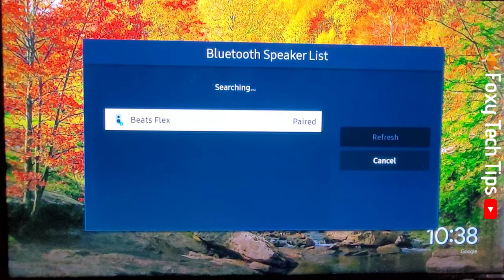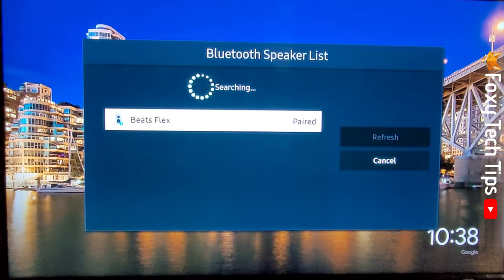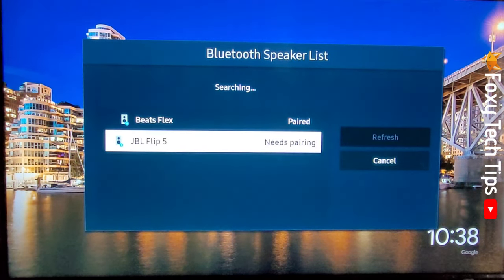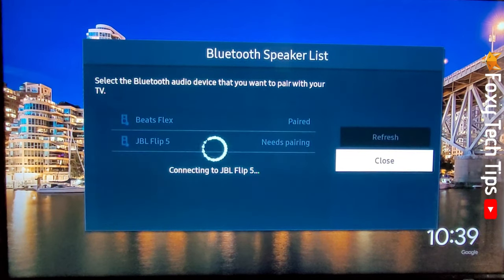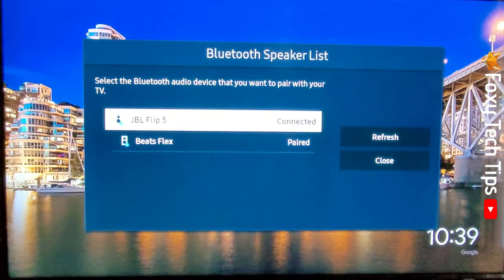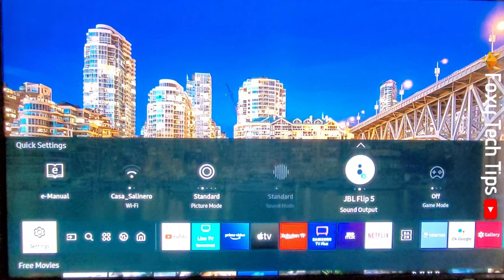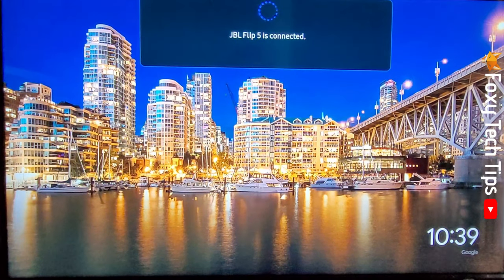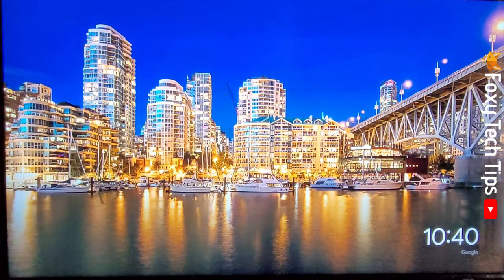How To Pair Bluetooth Speakers With Samsung Smart TV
Easy to follow tutorial on connecting your Bluetooth speakers to your Samsung Smart TV so you can listen to the TV through the speakers. Got a Bluetooth speaker or sound bar and want to pair it wit your Samsung Smart TV? Learn how do it now!

Steps:

- Tap the ‘home’ button on your TV remote.

- Navigate to the left and once on settings tap the up arrow.

- Go to the right until you are on ‘sound output’ then tap the up arrow.

- Tap ‘ok’ on bluetooth speaker list’.

- Make sure that your speaker is in pairing mode and it should come up here.

- If it doesn’t come up right away you can tap ‘refresh’ on the right here.

- When your speaker appears, tap on its name.
Then tap ‘pair and connect’.

- Tap ‘ok’.

- Your bluetooth speaker is now paired and connected.

- You wont have to pair it next time.

- When you turn off your speaker or your TV and then turn them on again you will get a message on the TV asking if you would like to connect the speaker.

- Tap ‘connect’ to connect to your speaker.